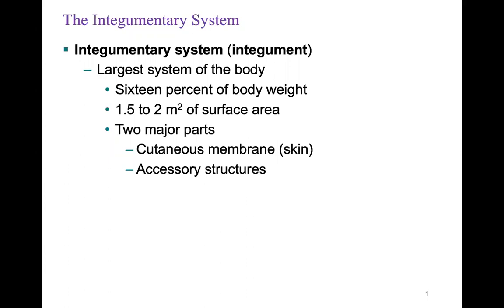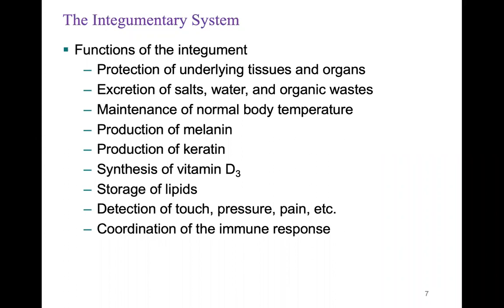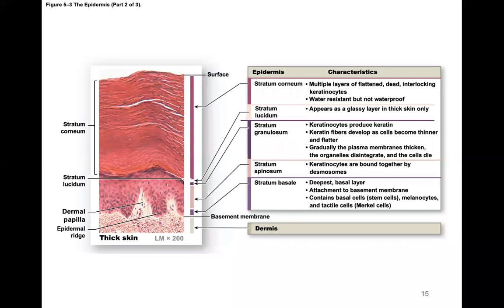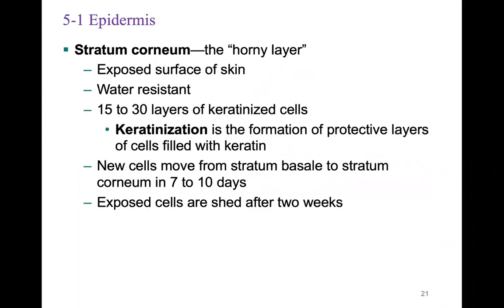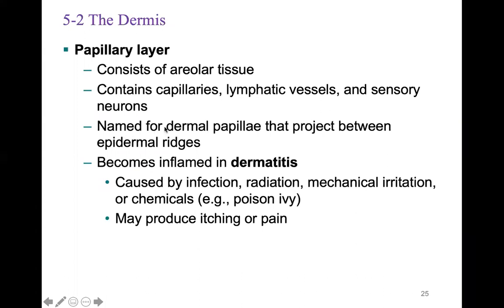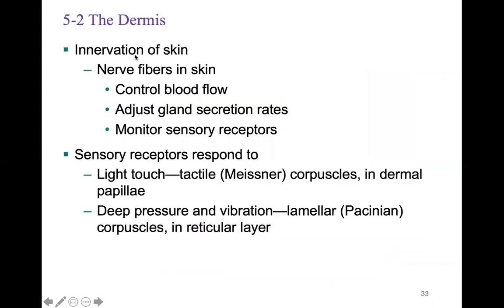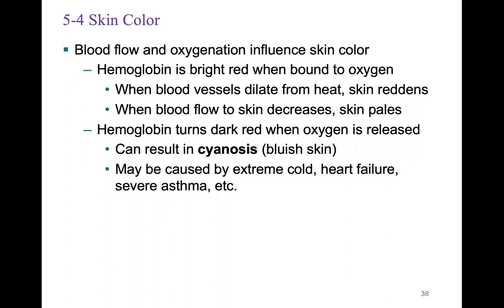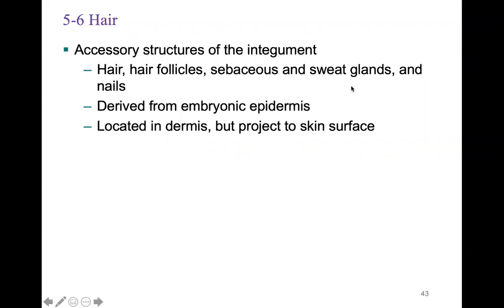API -- Chapter 5 Recording Part I